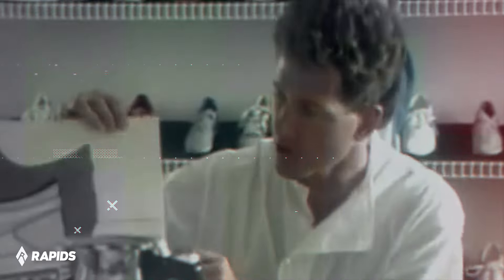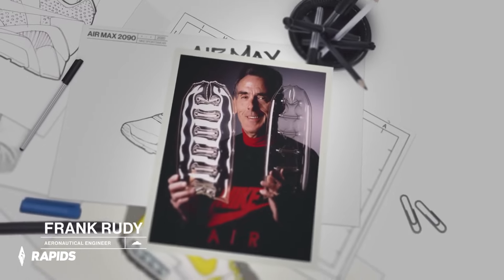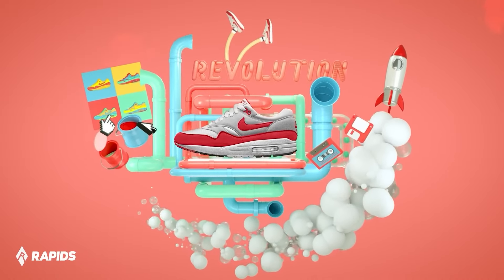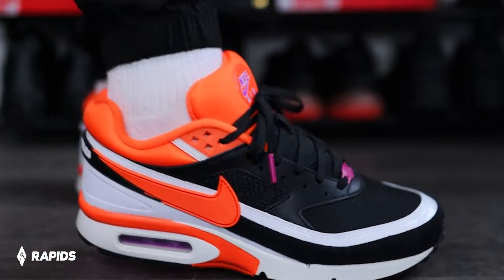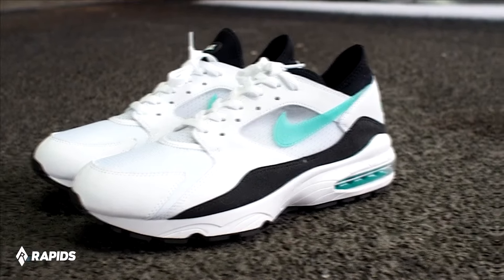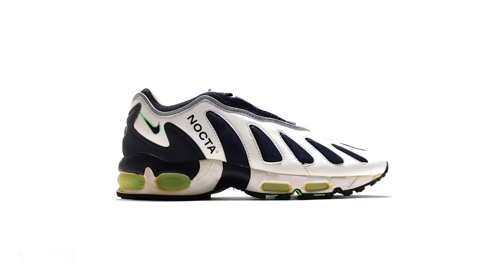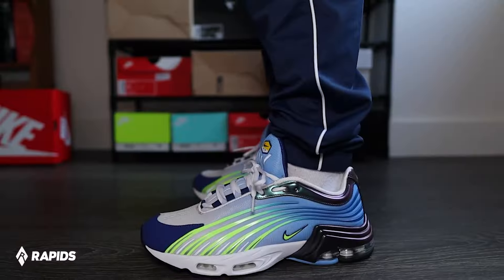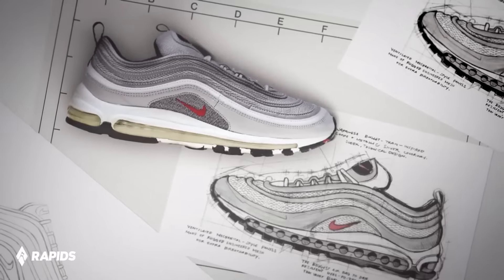Making a Fortune Selling Us Hot Air | The FULL History of Air Max Sneakers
We make videos about fashion, sneakers & streetwear culture

Beatmaker : @UjuDansLaCasa (insta)